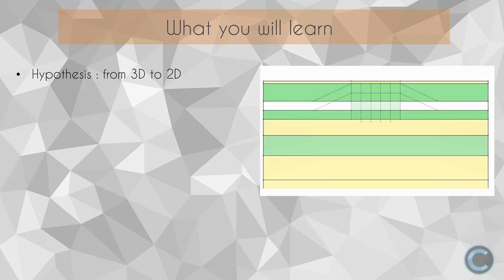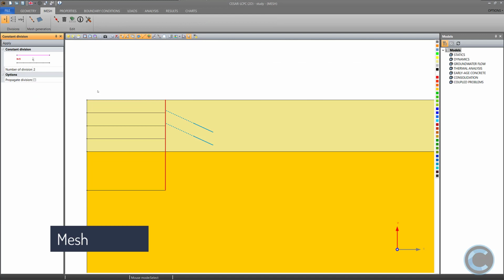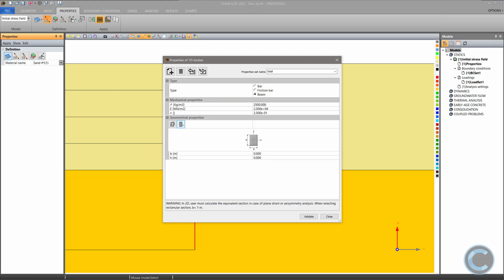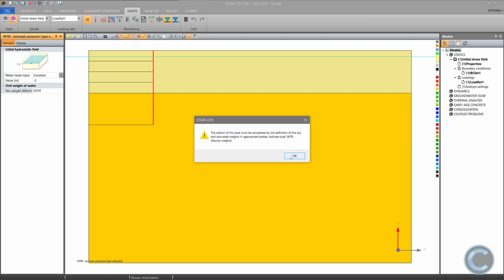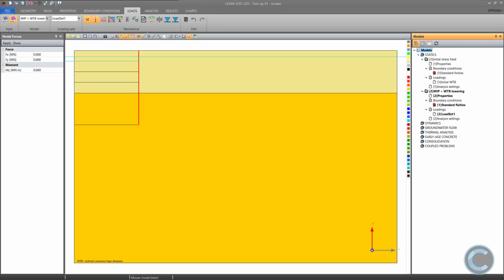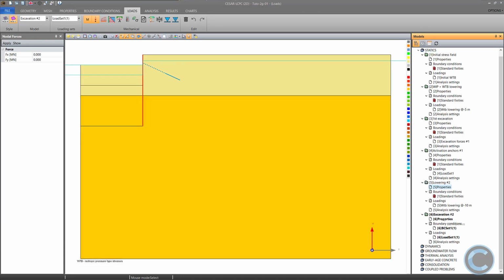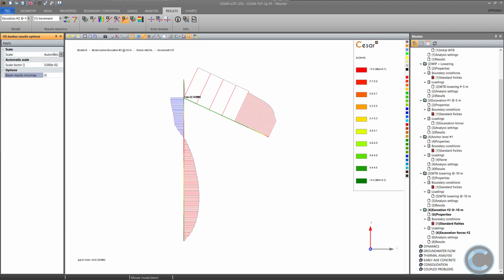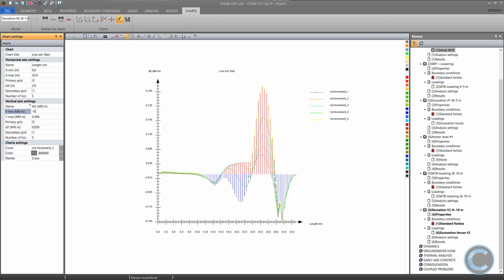CESAR v2021 - Geotechnics - Tutorial 2g.01 - Staged construction of an anchored diaphragm wall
In this tutorial, we will describe a basic of geotechnical FEA modelling. It refers to a well-known benchmark.

Through this example of using CESAR 2D software, you will learn:
✔ to create a geometry and a mesh compatible with the construction sequence
✔ to model structural elements (wall and prestressed anchors)
✔ to model groundwater level variations inside the excavation
✔ to interpret the results (displacements and stresses in the soil mass and forces in the structures)